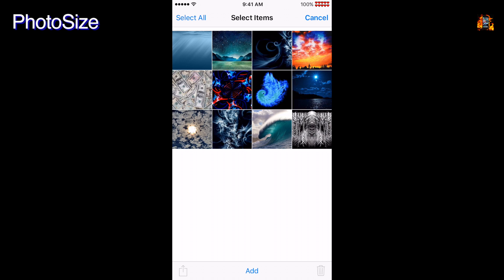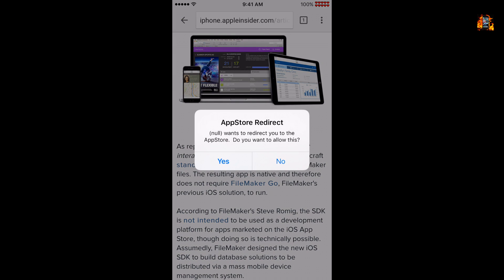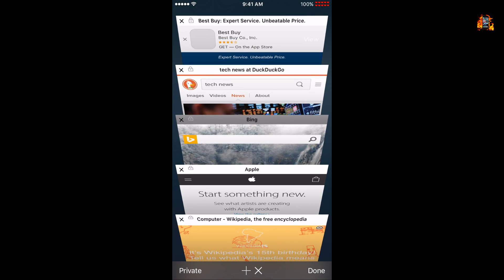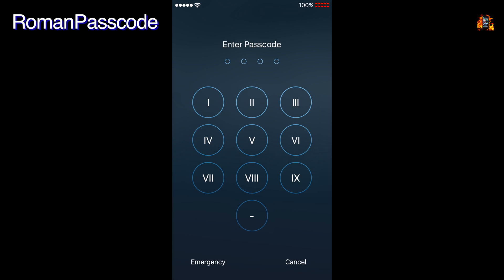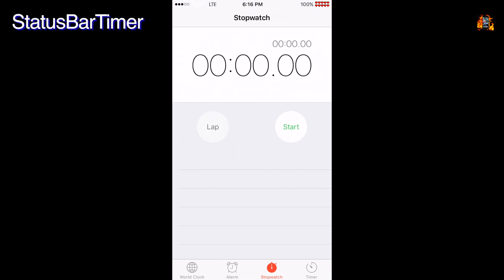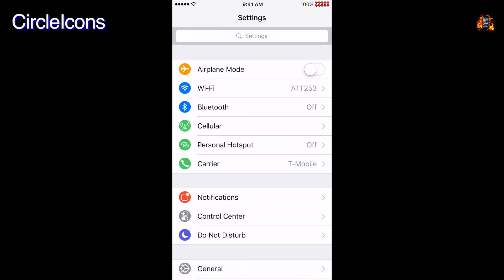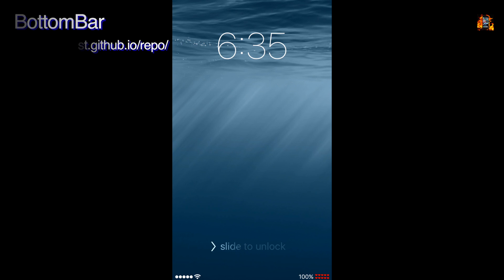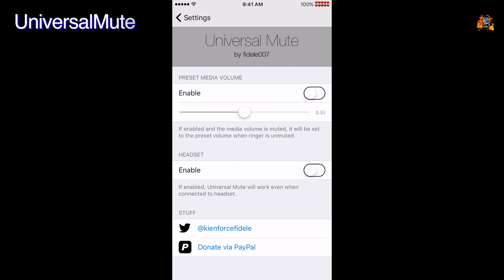Top 50 BEST iOS 9.3.3 Cydia Jailbreak Tweaks / Apps for iPhone & iPad - NEW 2016. Pangu Tweak List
Top 50 Best Cydia Jailbreak Tweaks / Apps for iOS 9.3.3, 9.3.2, 9.3.1, 9.3, 9.2.1, 9.2 on iPhone, iPad & iPod Touch. NEW 2016

Here is a Review of 50 Awesome & Amazing Jailbreak Tweaks to customize your iOS 9.3.3 iDevice with no limits.

Tweak List with Cydia Sources & Price:
Standard Sources include BigBoss repo, ModMyi, Cydia/Telesphoreo, ZodTTD & MacCiti
** If you don't watch the free video and just look at the list please consider hitting the LIKE Button at least **
20 Second Lockscreen
AlarmControl
Alkaline
Almpoum
AlwaysMore For Spotlight
Auris $1.99
BatteryLife
BetterShutdown
BioLockdown $2.99
BioProtect (like BioLockdown but Free)
CCColors
Ccircle
CircleIcons
ColorPredictive
ColorSwitches
Cydia Substrate
Cylinder
DeleteCut
Dim
Ethos
Faces
FullFolder9
GlowBoard
Goodges
GrabberApp8
IconArt
IconBounce
LastApp
Masterball - fixes the startup crash in Pokemon GO
Minimal HUD
NoAppStoreRedirect
Peek-a-Boo (like revealMenu)
PhotoSize
Polus $0.99
revealMenu
RevealNC 9
RomanPasscode
Safari Close All Tabs
SafariTabCount
ShiftCycle
StatusBarTimer
Swipe Home
SwipeSelection
Tweak Count 2
Universal Mute

Top Best Cool Essential Cydia Tweaks: Pangu/TaiG Jailbreak Tweak Compatible with new Cydia Substrate. Don't settle for bad tweaks.

How to use what’s on my jailbroken iPhone

Is the jailbreak untethered? The jailbreak is currently not untethered; it's semi-untethered.